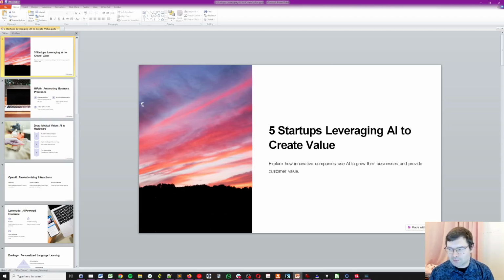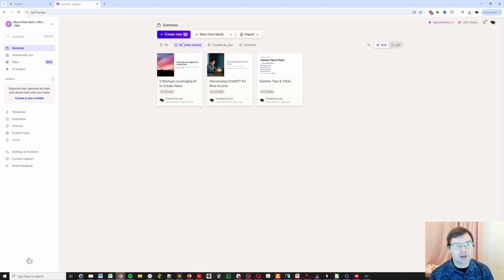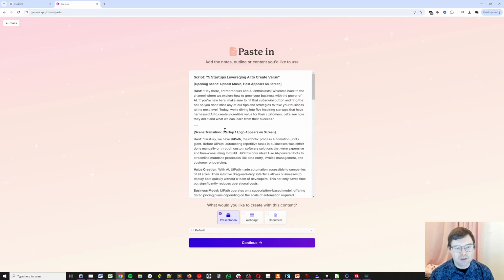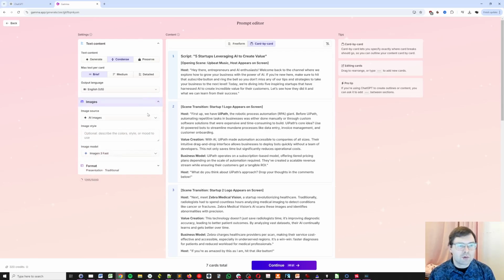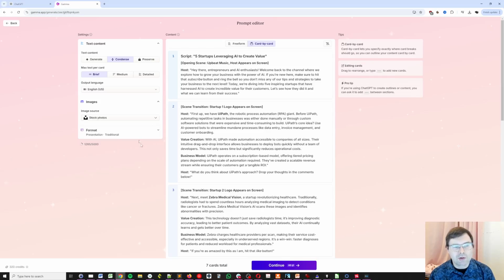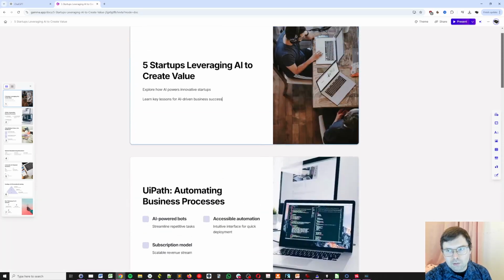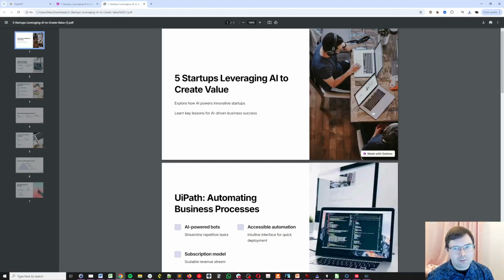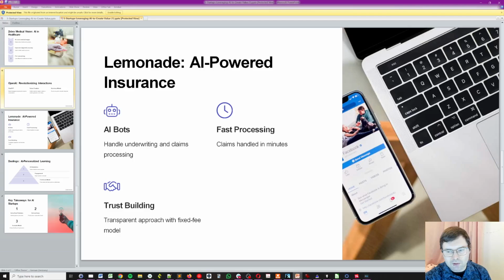Turn text into PowerPoint presentations using AI tools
Transform Your Scripts into Stunning Presentations in Minutes with AI

Discover how to effortlessly convert your written content into professional PowerPoint presentations using the game-changing AI tool Gamma.app. This free solution revolutionizes the traditional presentation creation process, turning what used to be hours of work into a matter of minutes.

The simple workflow involves:

Copying your script (even ChatGPT-generated content)
Pasting it into Gamma.app
Customizing layouts and themes
Generating polished slides automatically
The tool not only creates presentations but also produces PDFs and videos, making it a versatile asset for content creators and business professionals. It's particularly valuable for those looking to streamline their workflow and maintain consistent quality across their content.

Ready to transform your content creation process and save countless hours? Listen to this episode to learn how to leverage this powerful AI tool and revolutionize your presentation game. Your next professional presentation is just minutes away!

Key Takeaways:

• It is possible to quickly turn a script, such as a YouTube script created using ChatGPT, into an engaging PowerPoint presentation using the free online AI tool Gamma.app.

• The process of creating a professional-looking slide deck involves minimal effort, as it involves copying the script, pasting it into Gamma.app, and then customizing the presentation layout, theme, and formatting.

• Explore the use of powerful and free AI tools, such as Gamma.app, to create engaging content, including PowerPoint slides, PDFs, and videos, without the need for extensive fine-tuning.